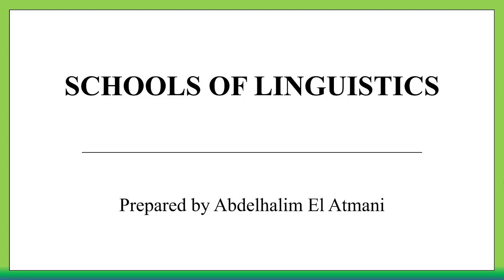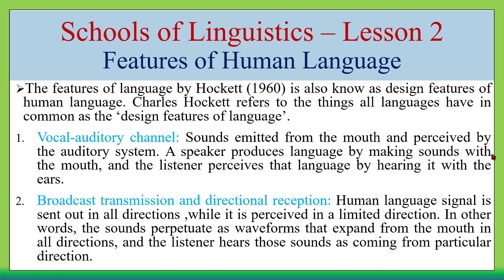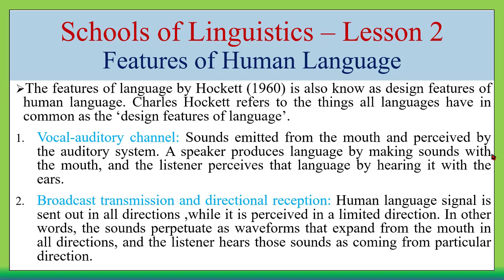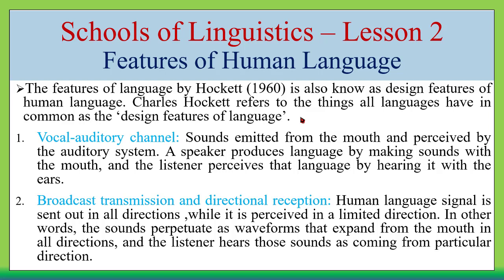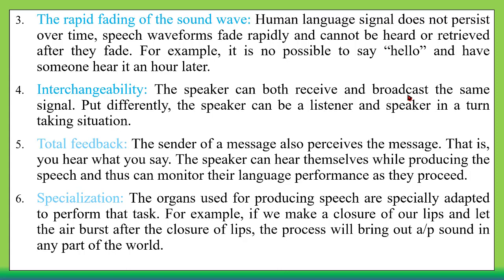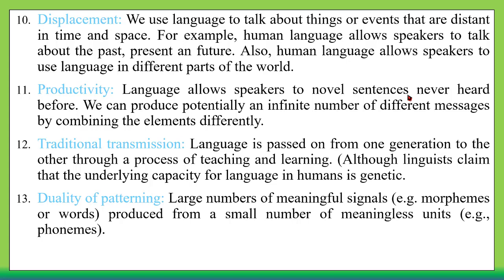Schools of Linguistics - Lesson 2 - Features of Language